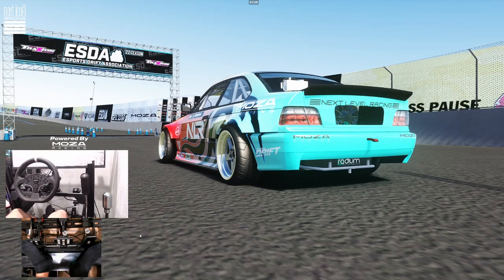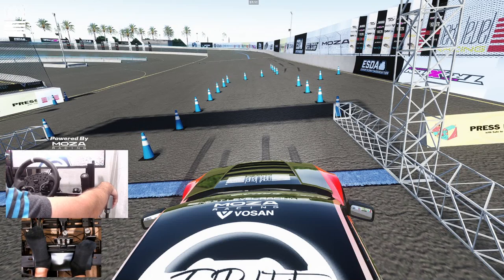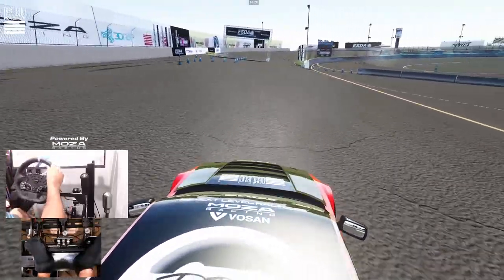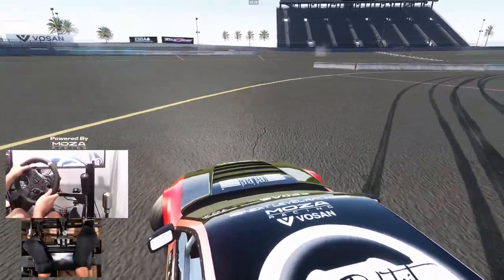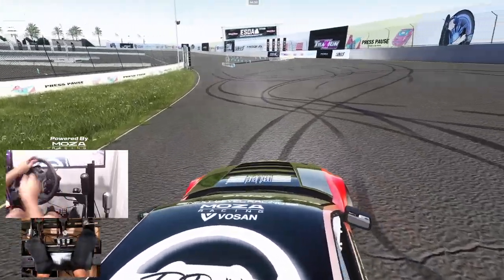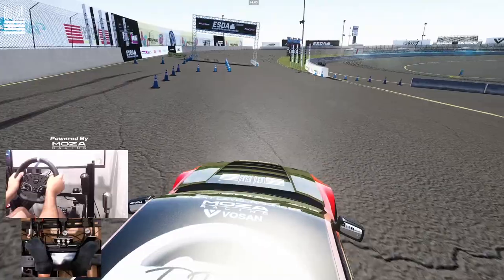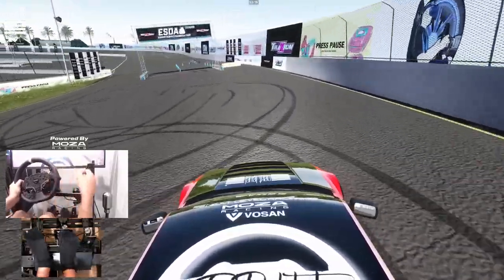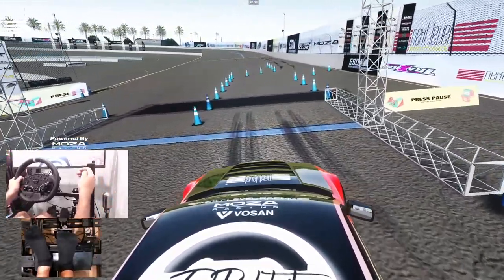ESDA RD 7 Irwindale Testing - Wheel / Pedal cam - Moza R5